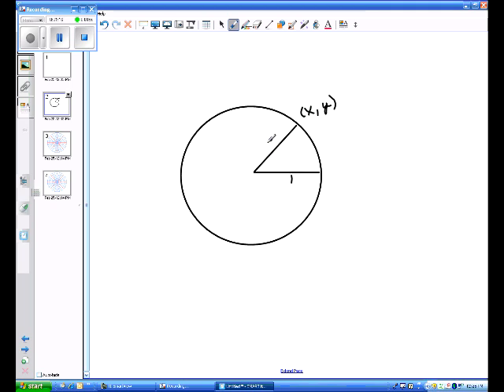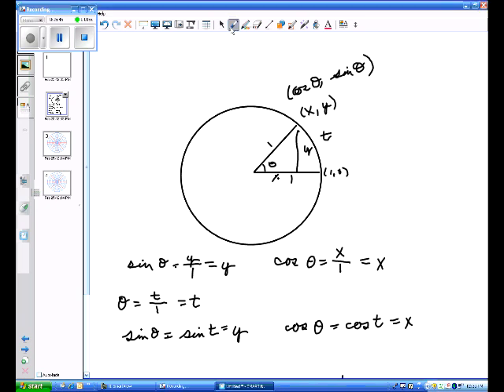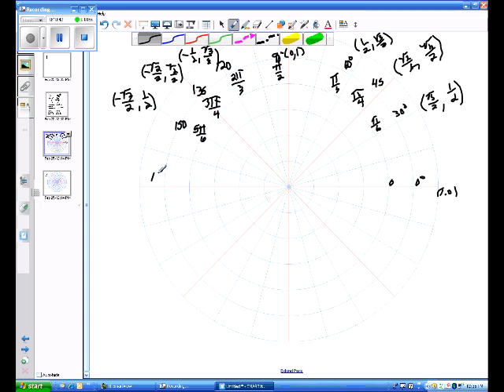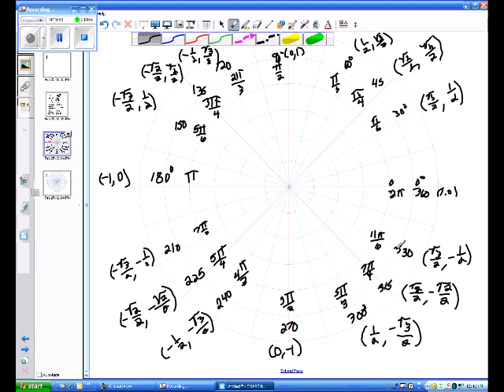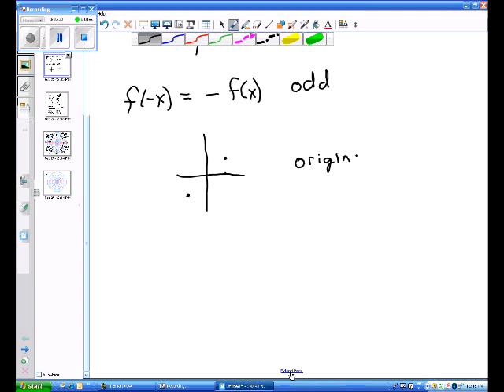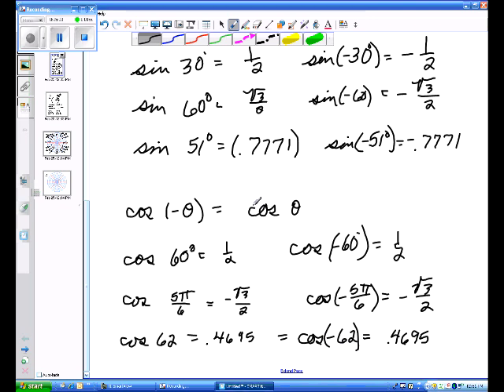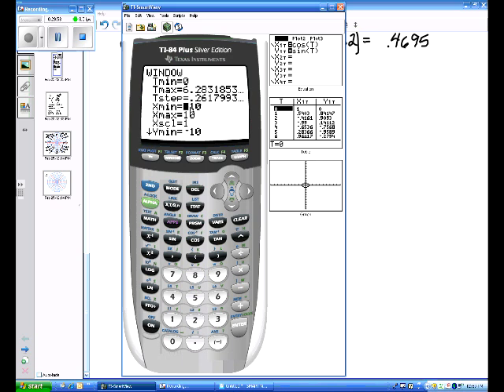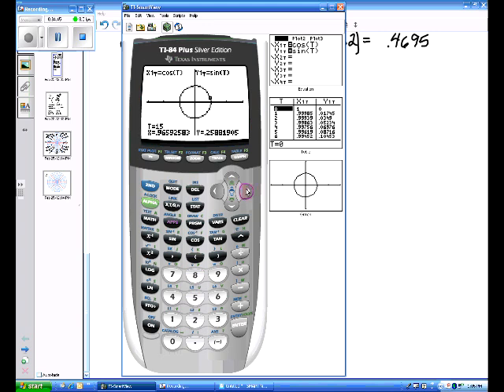College Trigonometry Lesson 3.3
Definition of Circular Functions and Unit Circle